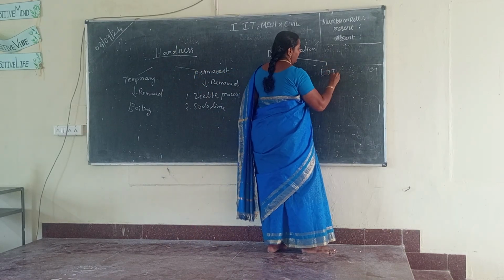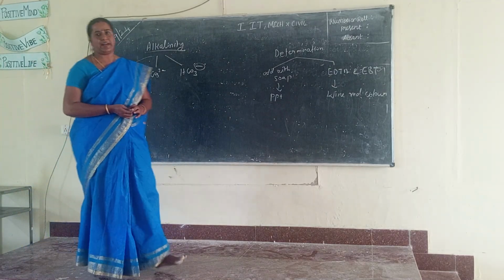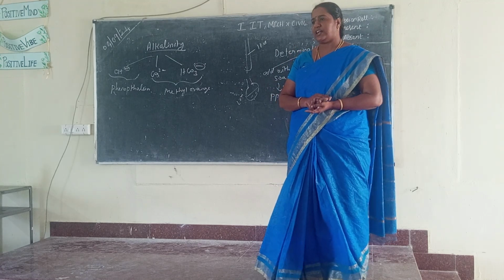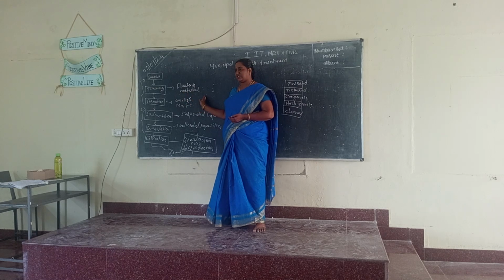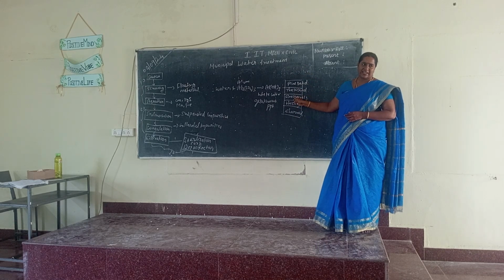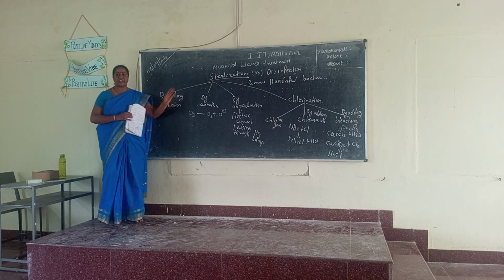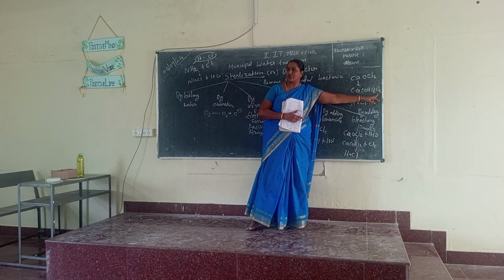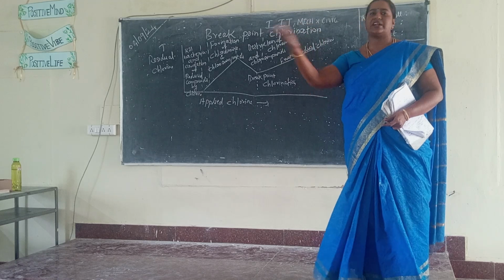22CH101 UNIT1 MUNICIPAL WATER TREATMENT 04 09 24 COMMON TO ALL